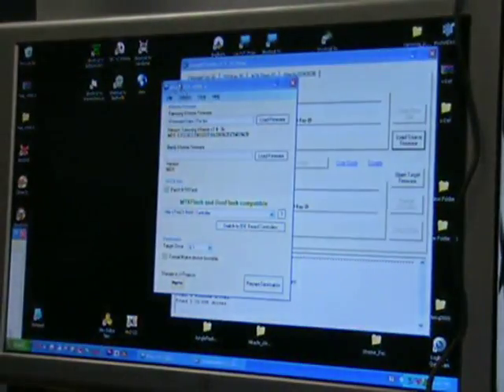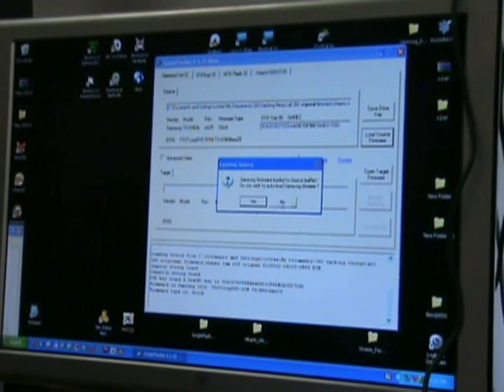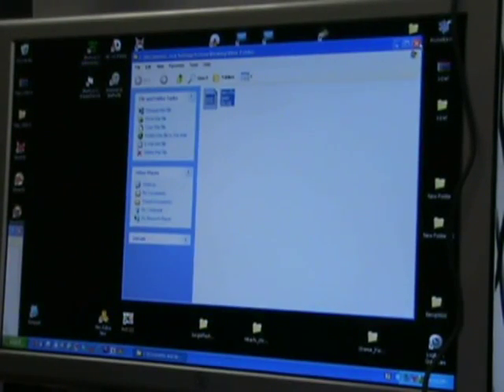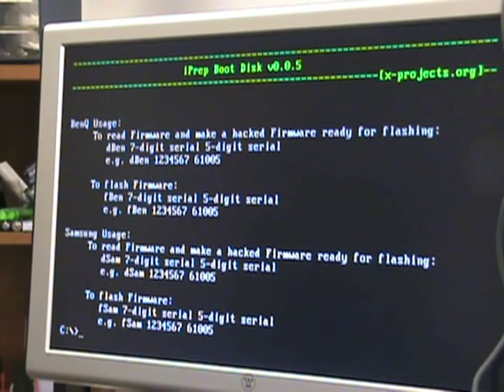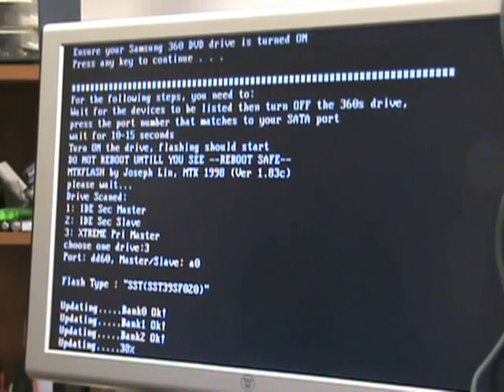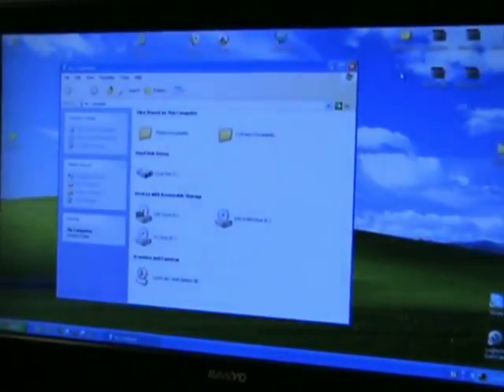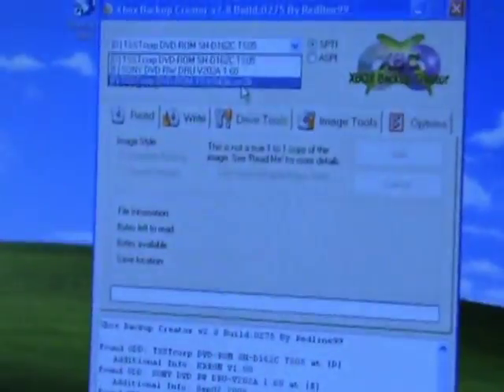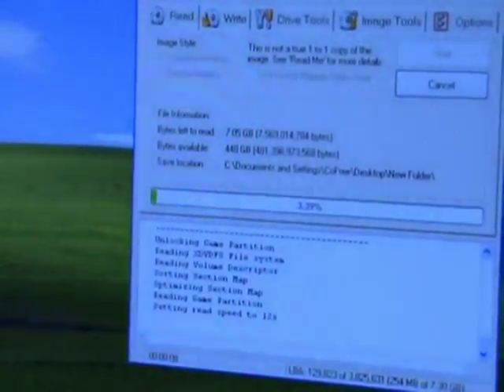Flashing a xbox 360 with 0800 firmware to back up a game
This is a video guide on flash a xbox 360 samsung with 0800 firmware for making backup games.
This is one of (if not the ) best ways to make your backup.
The benq will be very close to this just different name on the files.

This video was made by
"CoFree" of RobinHoddsPlayGround.com